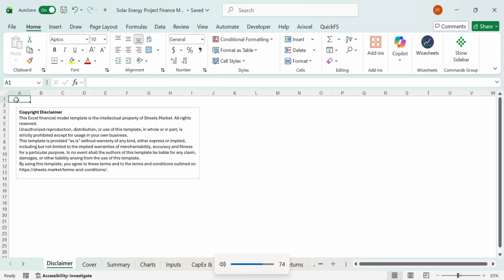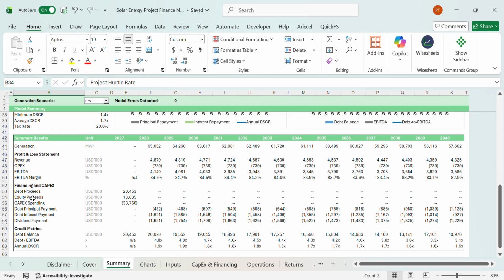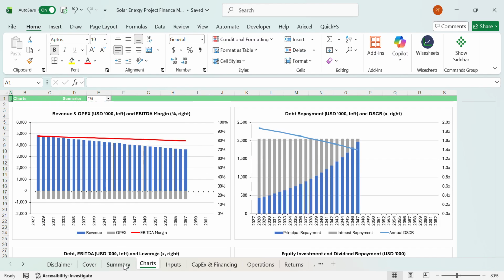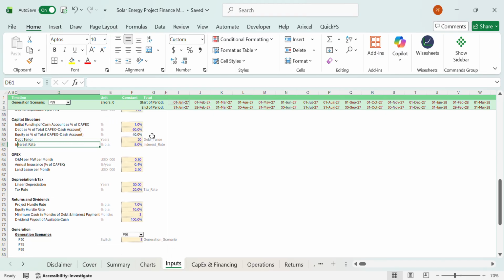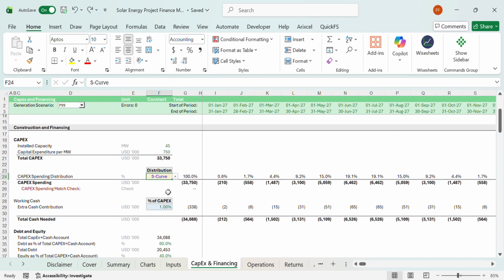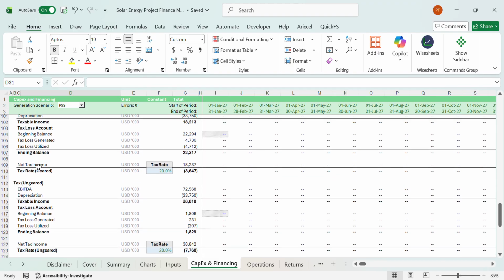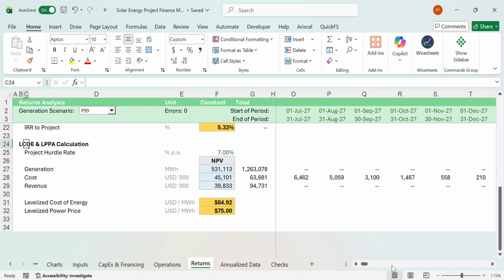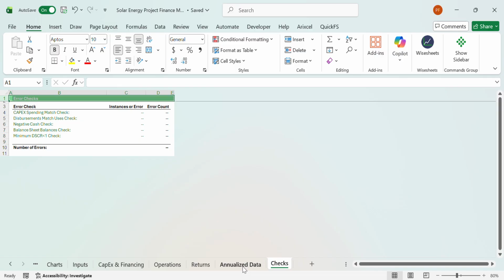sheets.market - Solar Energy Project Finance